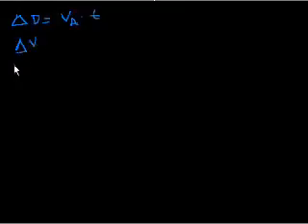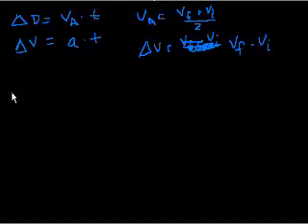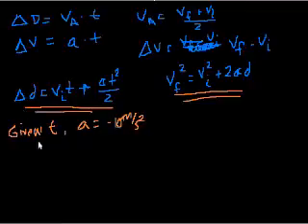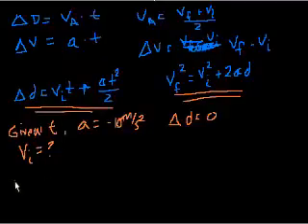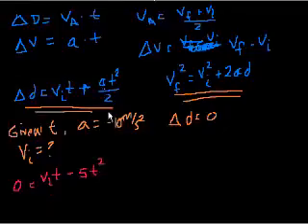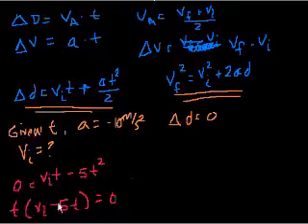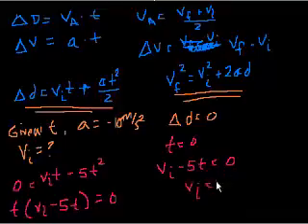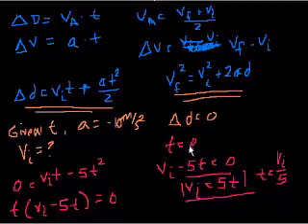Physics One-dimensional motion - Projectile motion part 5